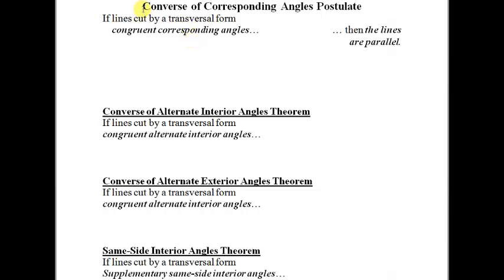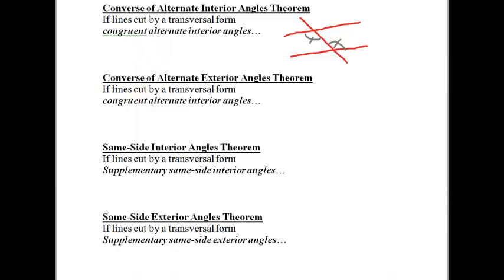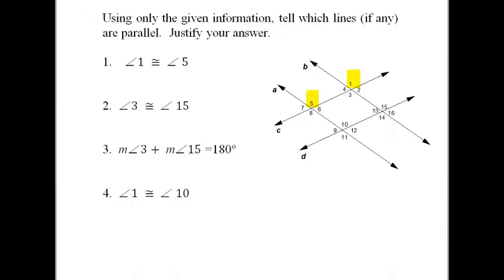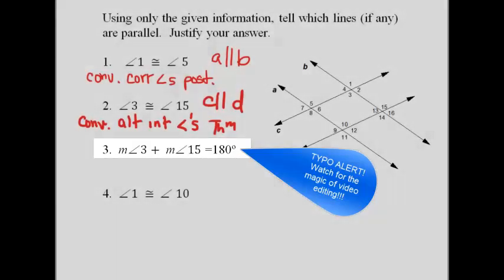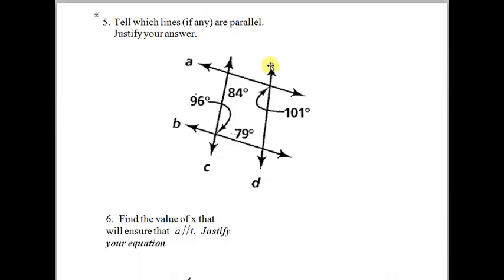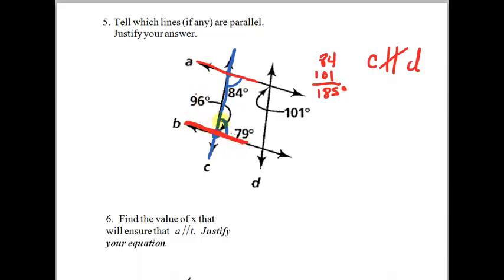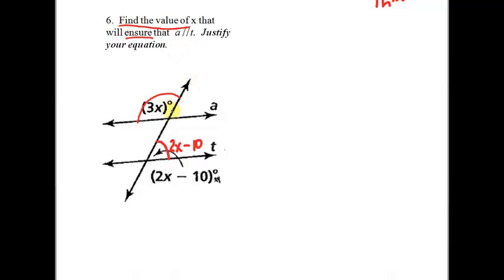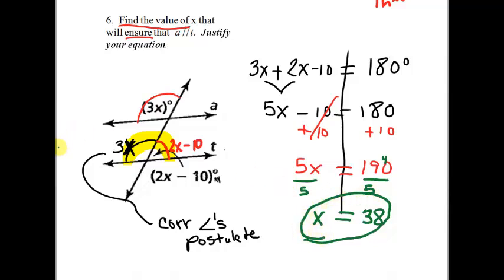3 5 1 Proving Lines are Parallel